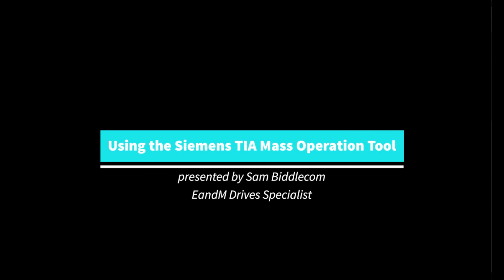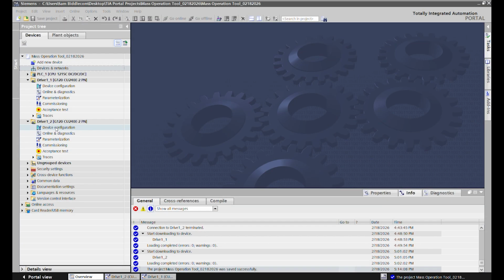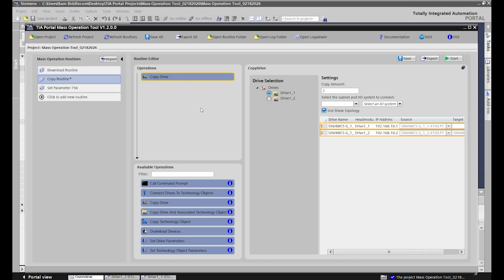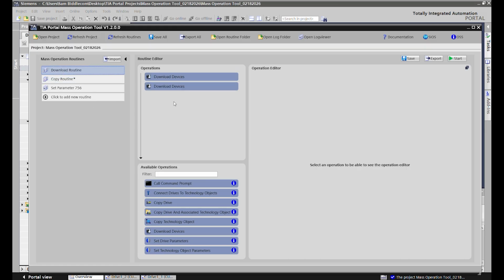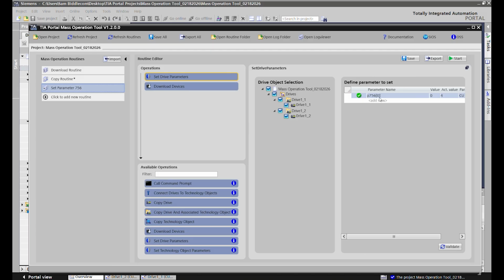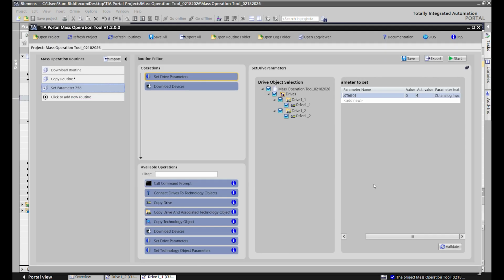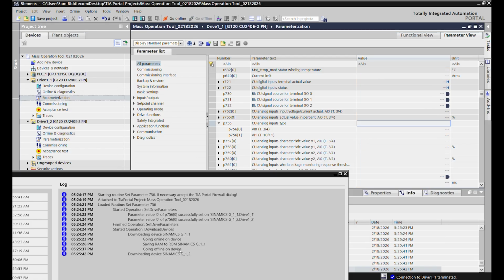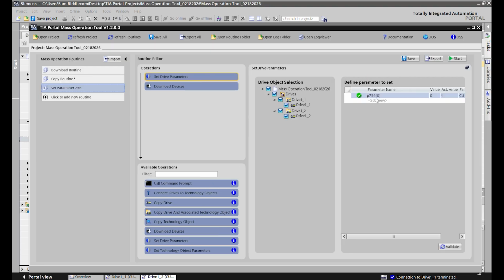SIEMENS | Using the Siemens TIA Mass Operation Tool | EandM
Get more done in less time with the Siemens TIA Portal Mass Operation Tool.

In this video, Sam Biddlecom (Motion Product Specialist at EandM) walks through how to configure up to 256 drives at once, copy parameters across VFDs and servo drives, and run batch downloads — all in a few clicks.

You’ll see how to:
• Configure multiple drives simultaneously
• Copy parameters across drives
• Run hardware + software download routines
• Save RAM to ROM automatically
• Update key parameters across all drives

Compatible with TIA Portal V19–V21.

Note: Software may have changed since recording.